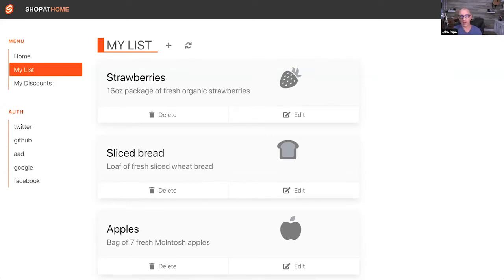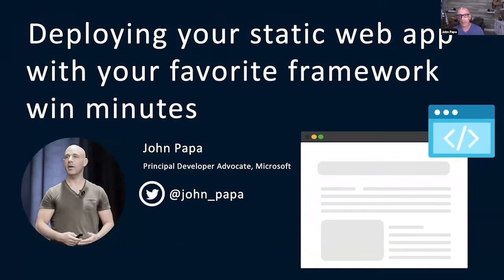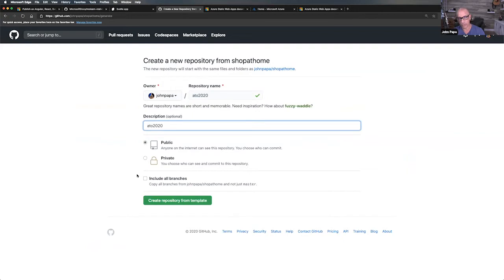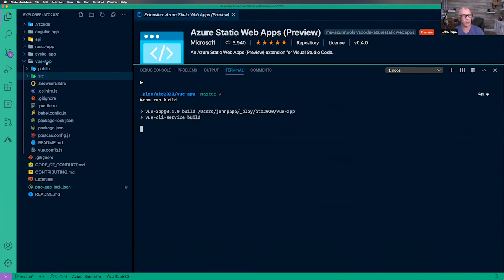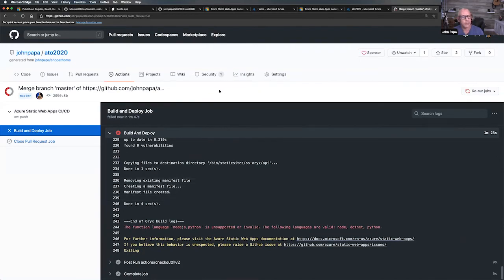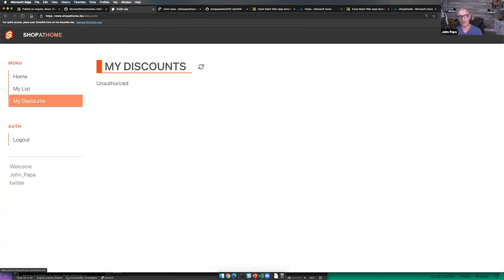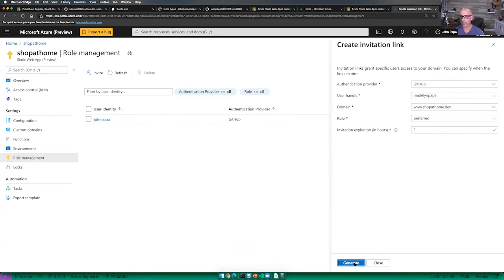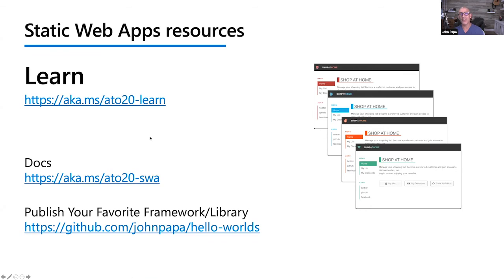ATO 2020 - John Papa - Deploying your Static Web App with Your Favorite Framework in Minutes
John Papa
Deploying your Static Web App with Your Favorite Framework in Minutes